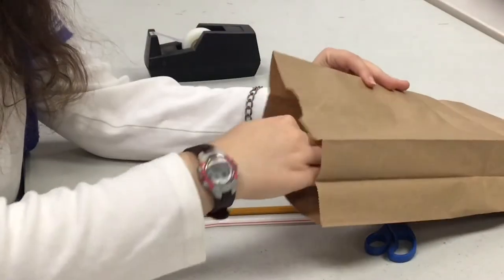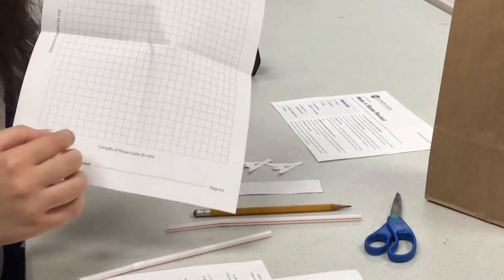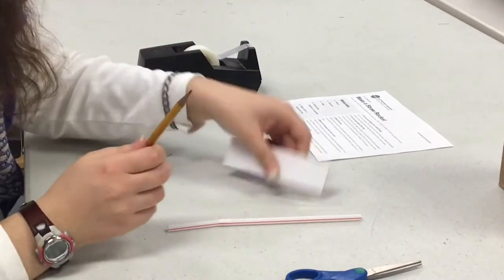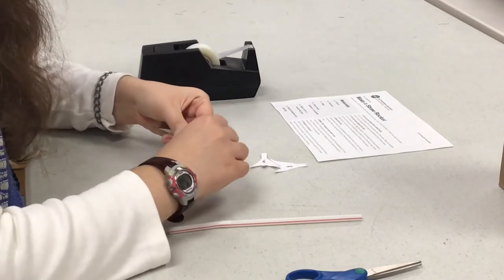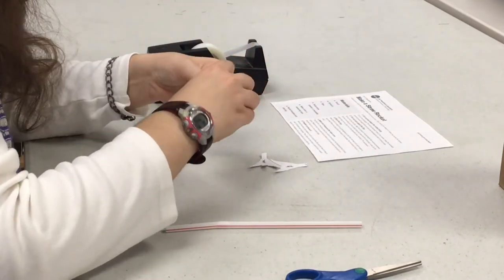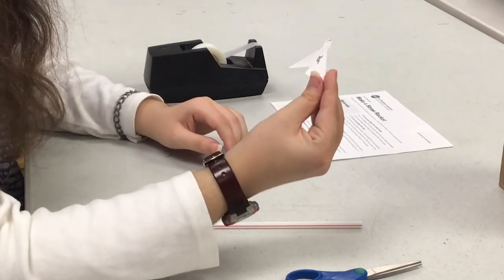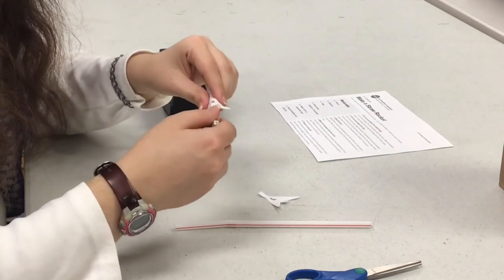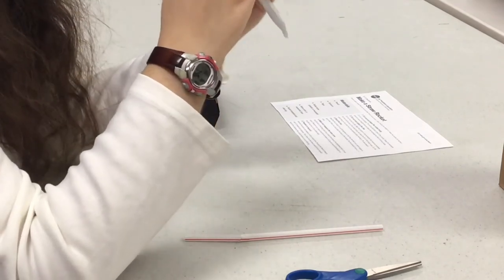Science demo: Straw Rockets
This week's Story + Science is about rocket science! Our science demo this week is a kit to build your own straw rocket. How far can you make yours fly? Kits will be available through Saturday, September 26. Check our website or Facebook page for the full Story + Science video!